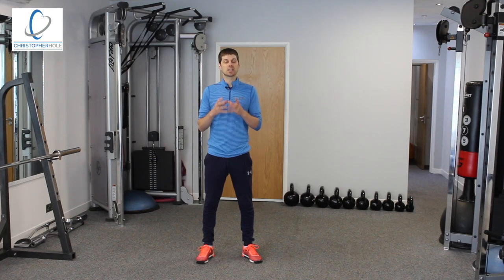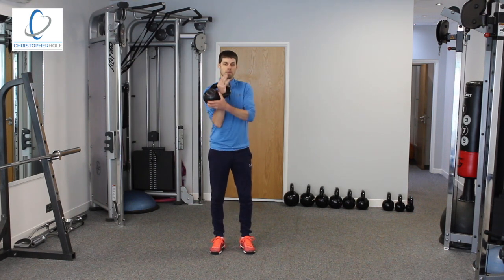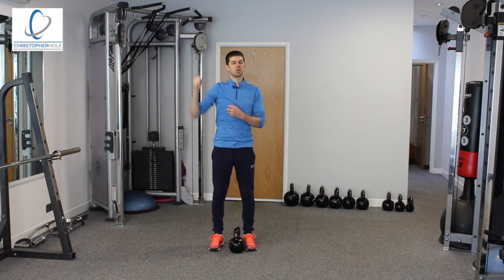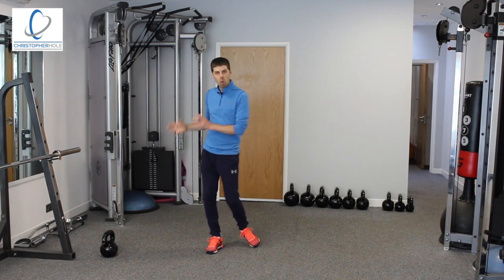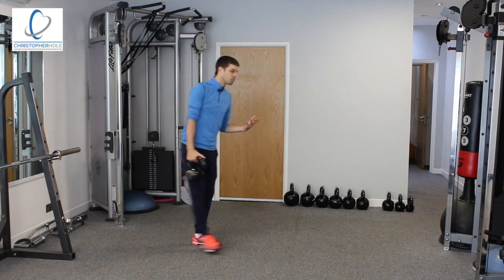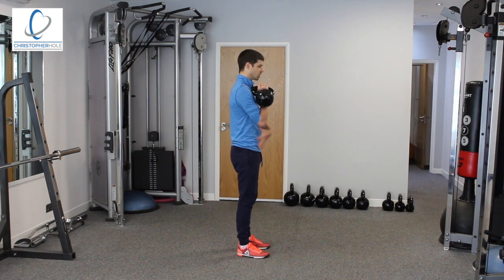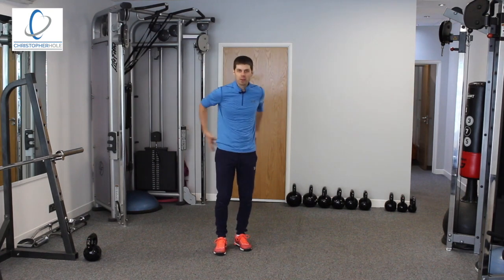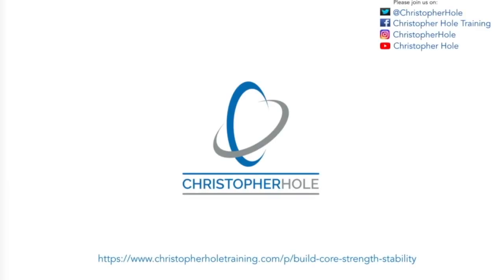4 reasons to add carrying exercises into your core workout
Core workouts are an important part of any training regime and their exercises are changing. Core workout should be filled with core exercises and these follow a few fundamentals.

1. They contract multiple muscles of the core
2. They maintain proper posture through the lumbar spine
3. They create stiffness and prevent movement of the torso

Planks, side planks and bridges are the most obvious exercises that fulfil this criteria. Next are carrying exercises, they are varied, you can carry one weight or two weights and by your side, at chest height, overhead or in front of you.

Now that you have the carrying positions, you also need to include a lift and walk. If the weight is correct you’ll fulfil the 3 point above.